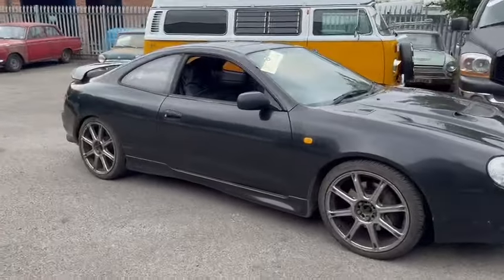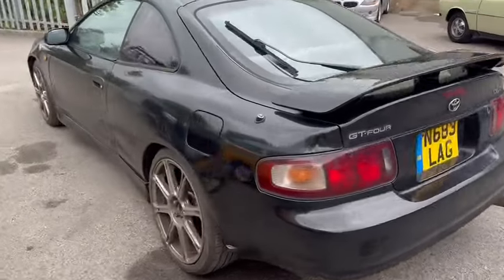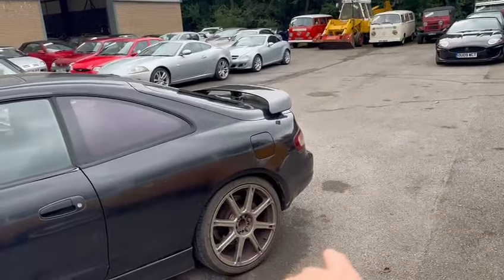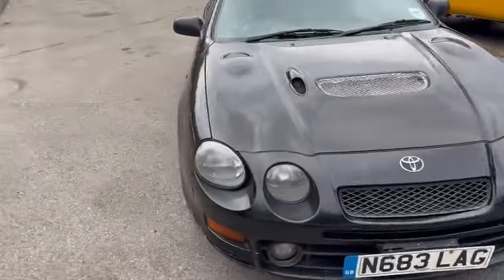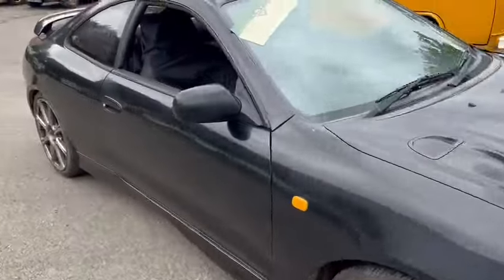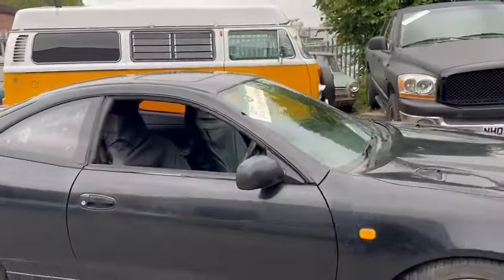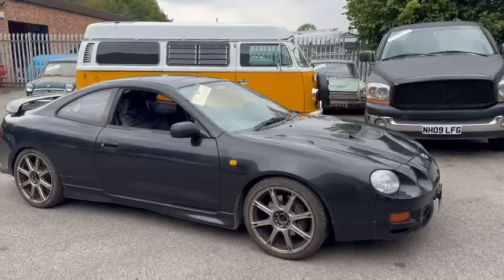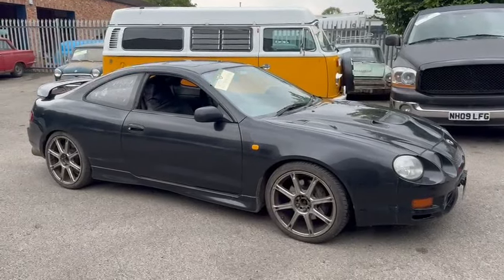1996 TOYOTA CELICA GT-4 | MATHEWSONS CLASSIC CARS | AUCTION: 4, 5 & 6 SEPTEMBER 2024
1996 TOYOTA CELICA GT-4 | MATHEWSONS CLASSIC CARS | AUCTION: 4, 5 & 6 SEPTEMBER 2024